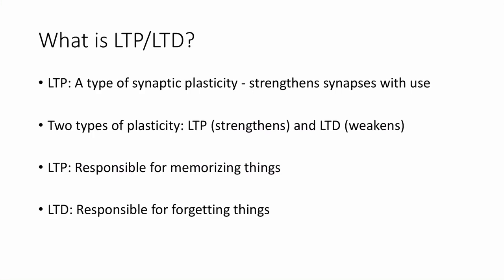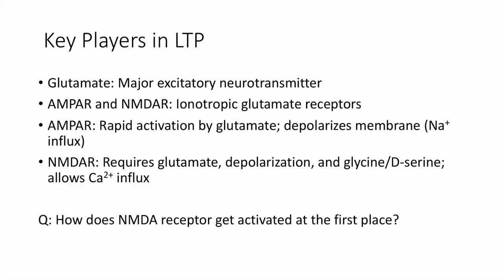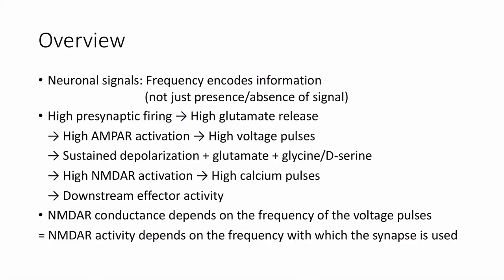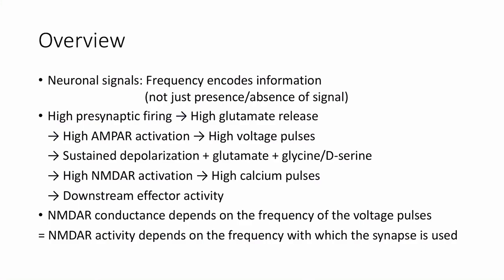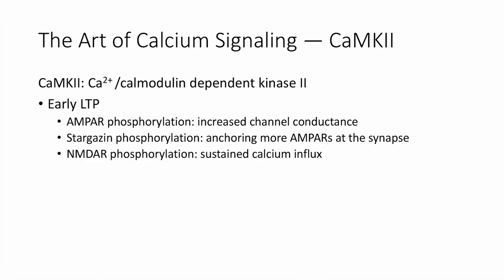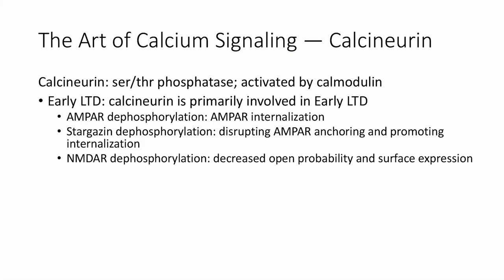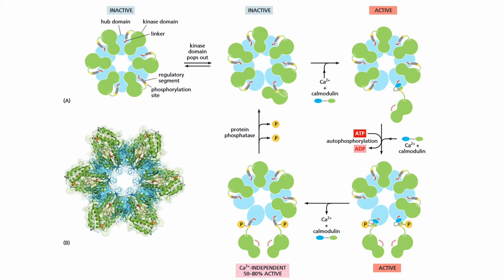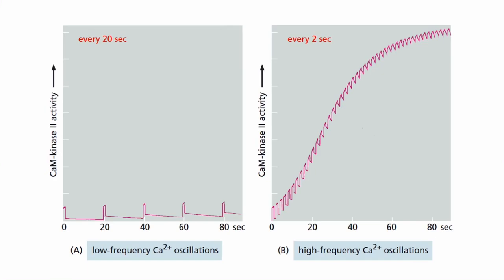LTP: Long-term potentiation